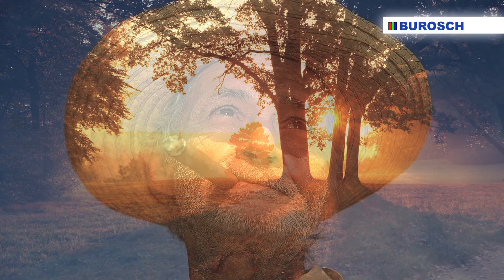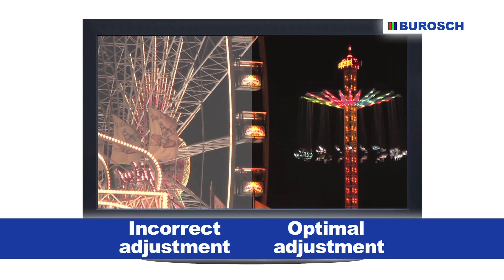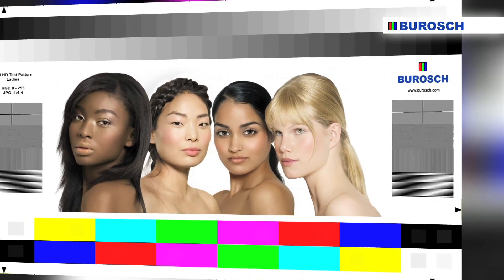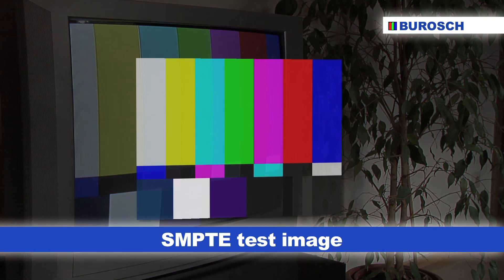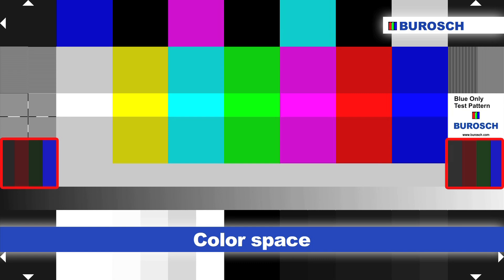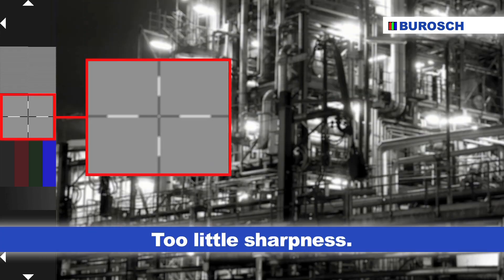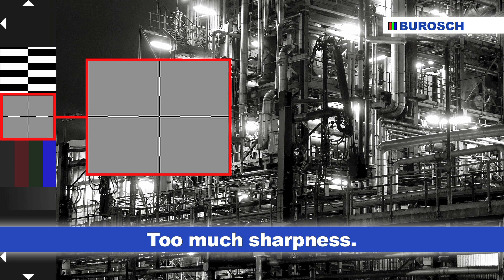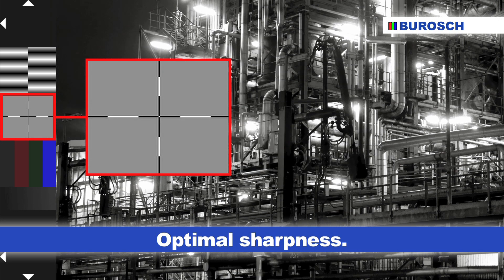TV calibration, optimization and improvement with the Blue-Only test pattern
If you want to calibrate TV, projector or 3D TV then it's necessary to use a test pattern. Using the right test pattern, for example the Blue Only test pattern from Burosch, will help you to improve the image quality of your TV, projector or 3D TV. This will help you to get the most out of your LCD or Plasm TV, your LCD or DLP projector as well as any 3D TV.

This movie is showing how to work with the Blue Only test pattern and its different areas. If you want to know more about perfect image optimization you'll have to have a look